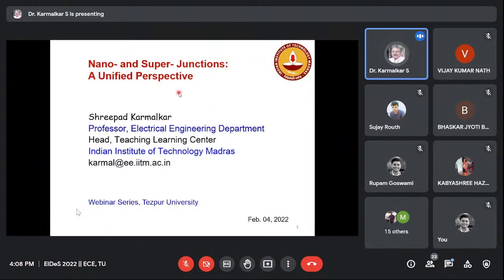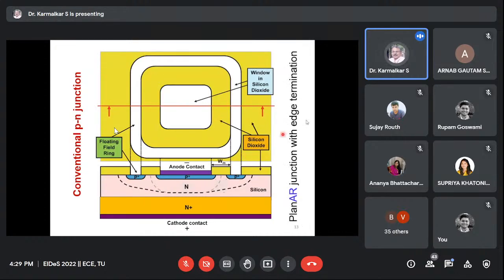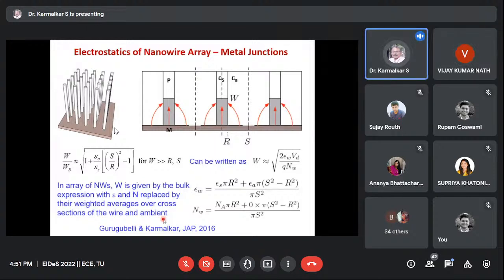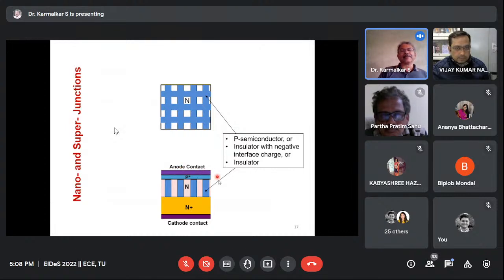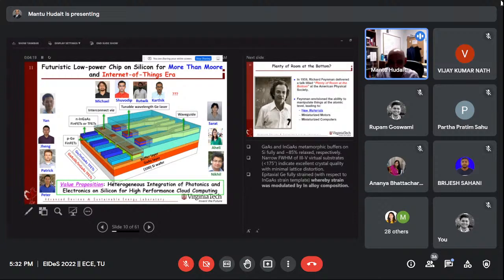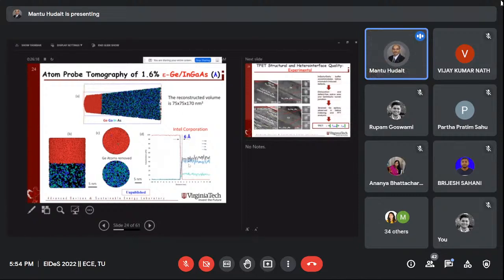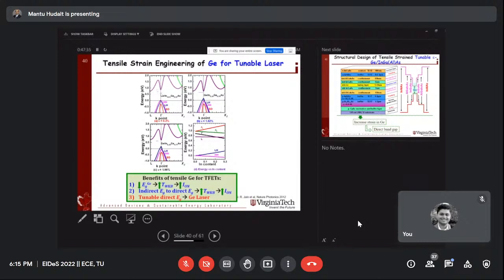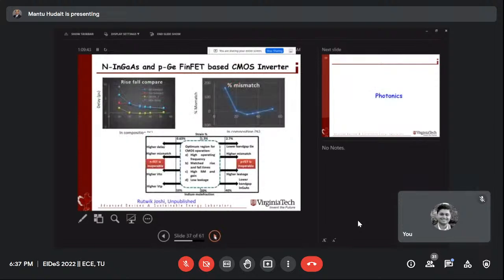ElDeS 2022 || Day 5 || ECE, Tezpur University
Invited Speakers:
Prof. S. Karmalkar, IIT Madras, India
Prof. Mantu K. Hudait, Virginia Tech, USA

This is a Day 5 streaming at ElDeS 2022 which is a webinar series on electronic devices and systems over 5 days during January 31, 2022 - February 4, 2022.
Organized by Department of Electronics and Communication Engineering, Tezpur University, India in order to mark its Silver Jubilee Year.
Conveners: Dr. Rupam Goswami, Dr. Ratul Kr Baruah, Prof. Santanu Sharma